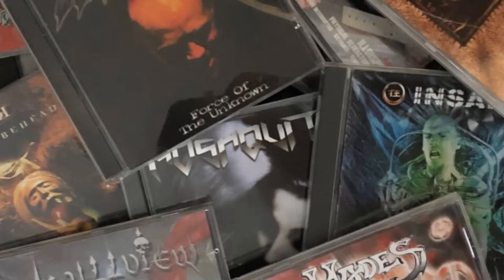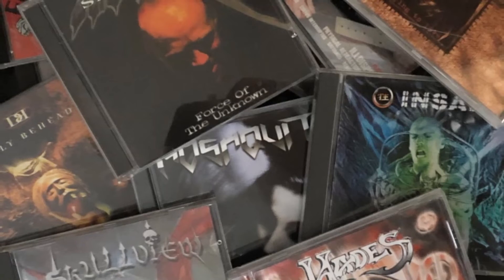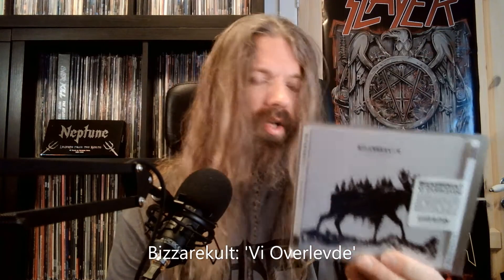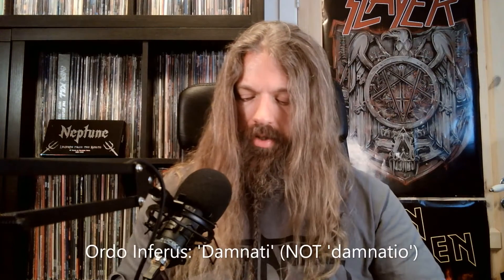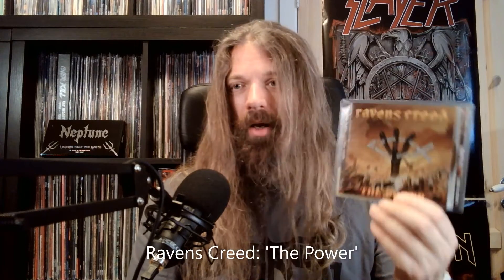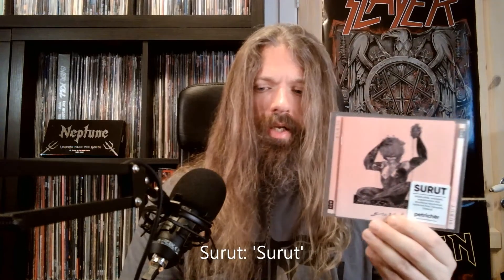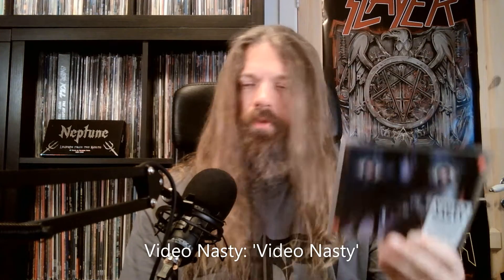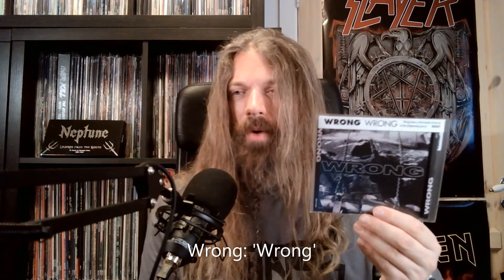First Impressions 22: Hammerheart Follow-Up | black, death, thrash, doom and sludge metal, synthwave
Admittedly too long, this video presents my first impressions of a bunch of CDs I blindbought from Hammerheart Records earlier in 2022. Among the featured artists are My Dying Bride, Pentagram, Bizarrekult and Perfect World.

The music in the intro and outro is taken from Grimmthurs' 'Repent'.

Chapters:
0:00 Introduction
1:05 A shit ton of CDs
36:00 Thanks for watching